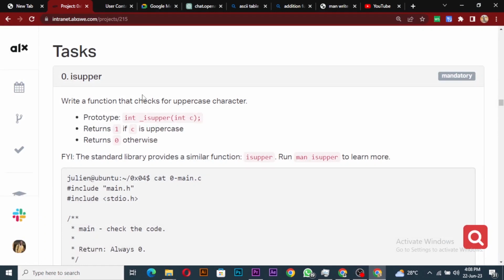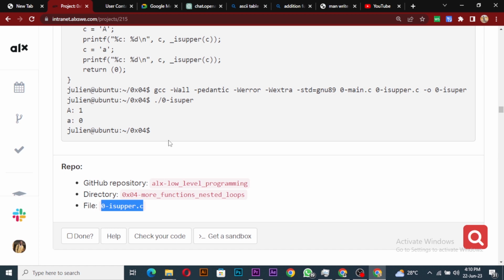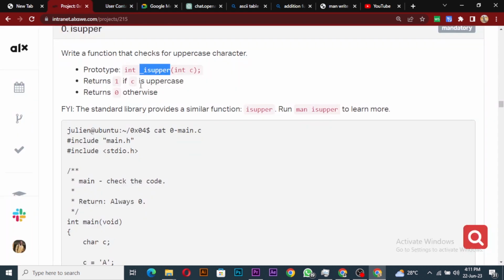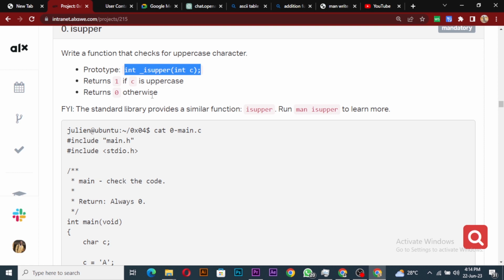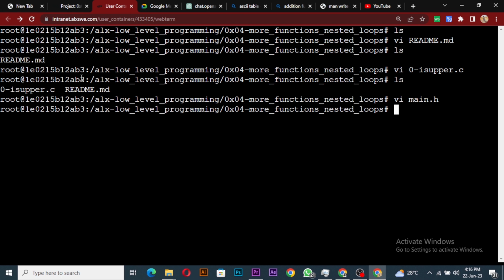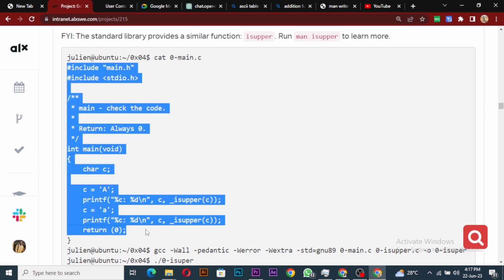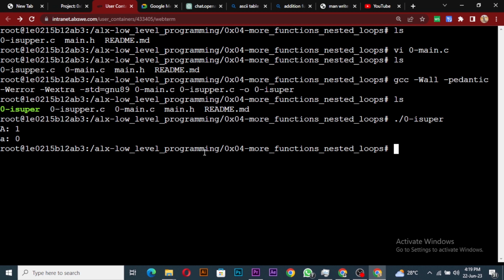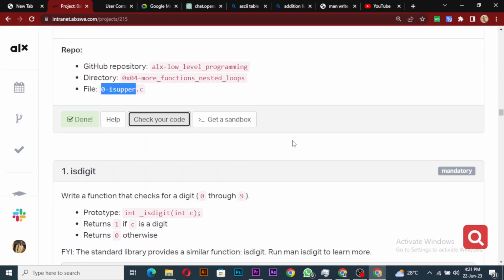0. isupper || c - more function more nested loops || complete|| 1000%